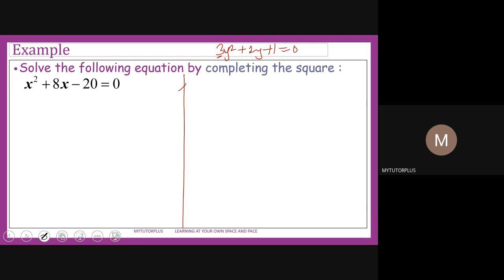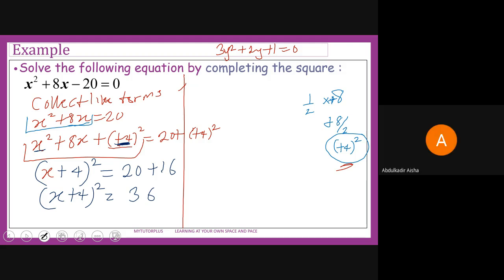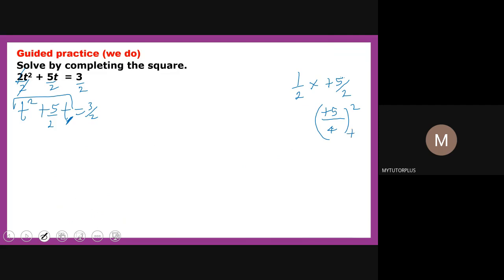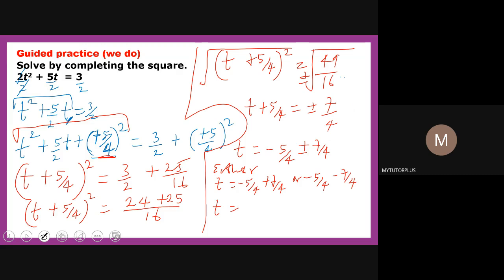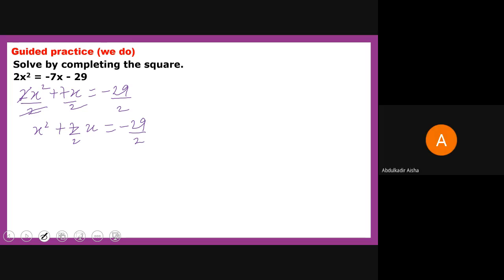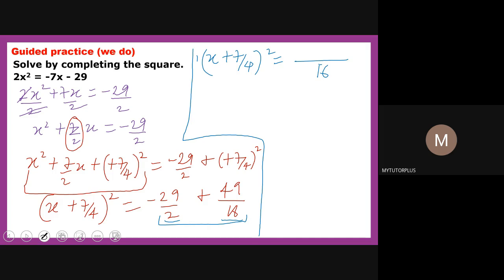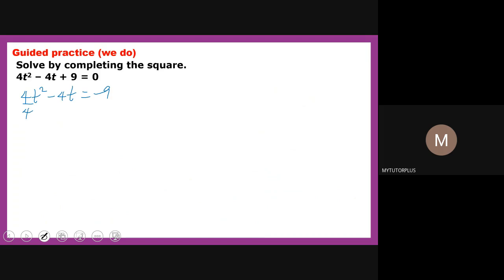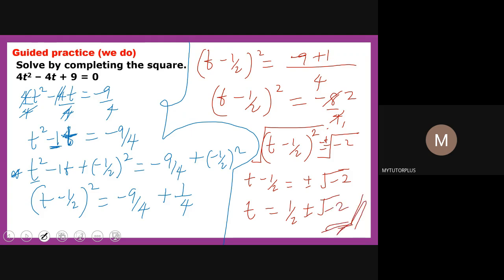solving quadratic equation using completing square method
Solving Quadratic Equations Using Completing the Square | Easy Math Tutorial from MyTutorPlus"